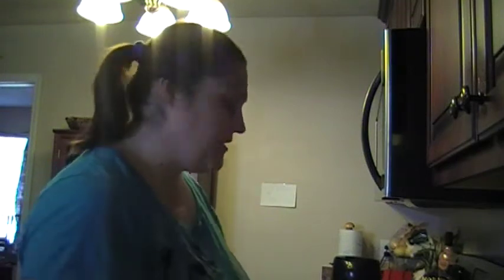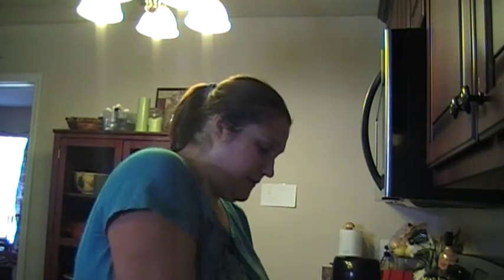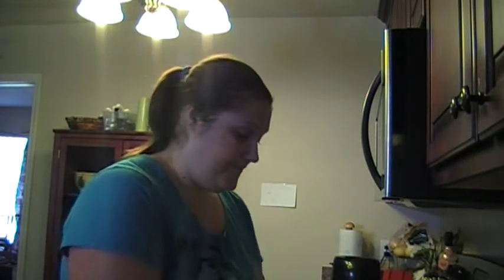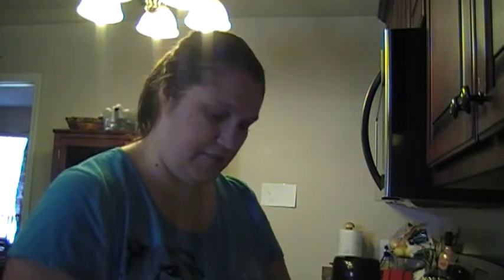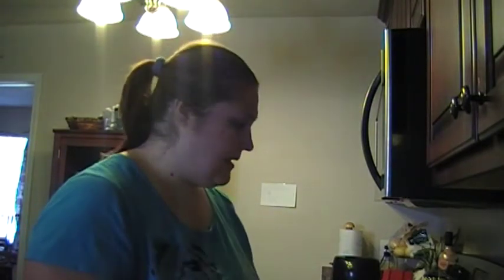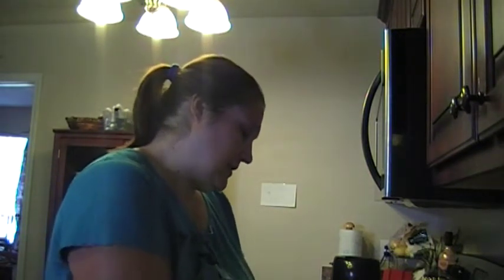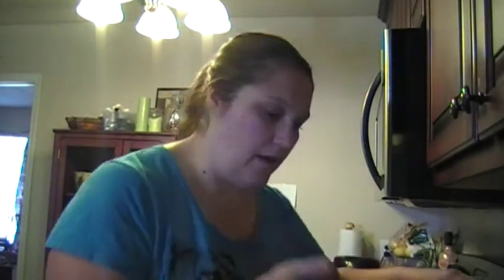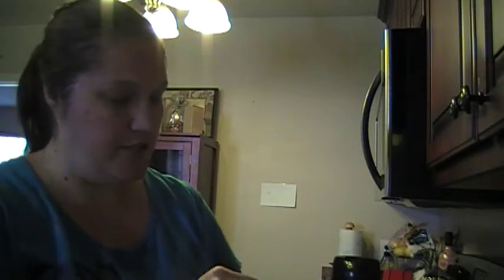Easy bacon double cheeseburger salad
This is my first attempt at a cooking video. Sharing a quick and easy lunch or dinner recipe for low carb living.